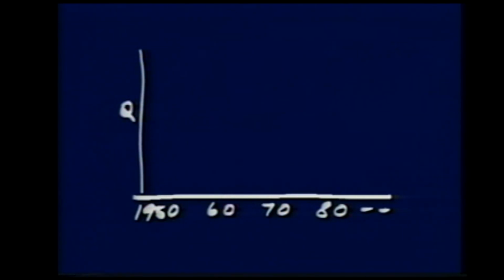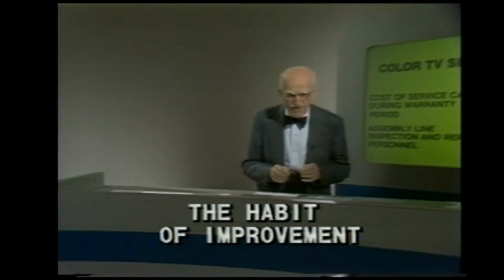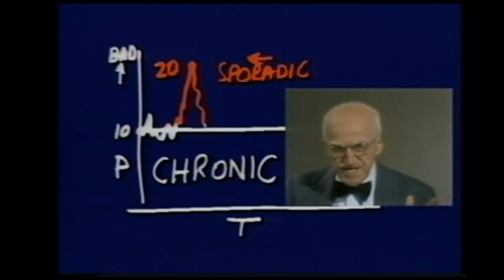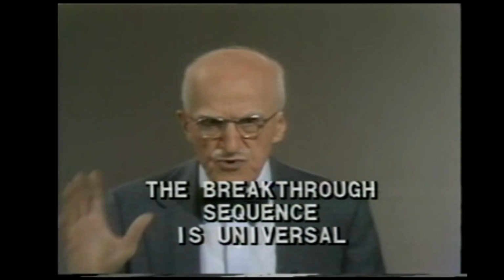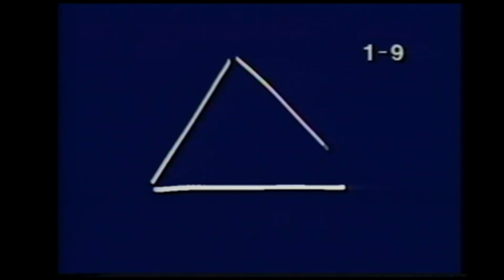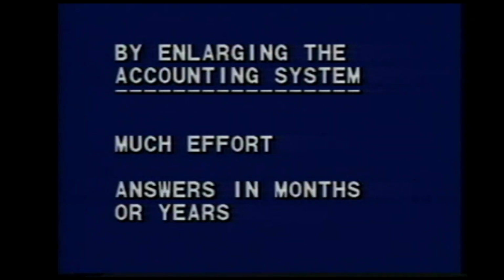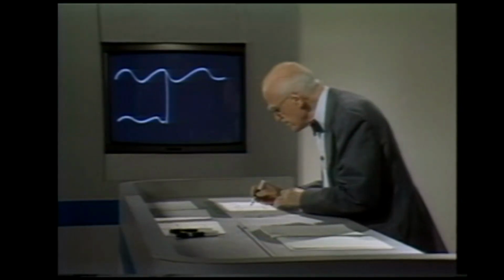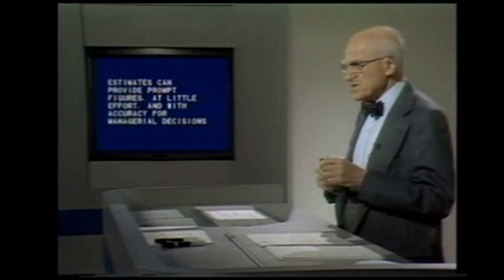JQI Proof of Need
This is the first of many lessons from Dr. Juran on quality.